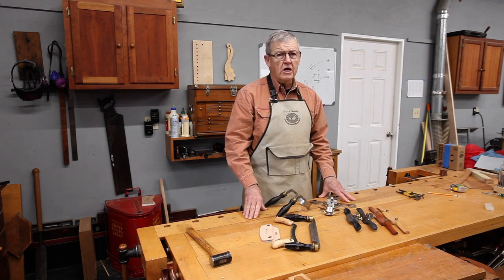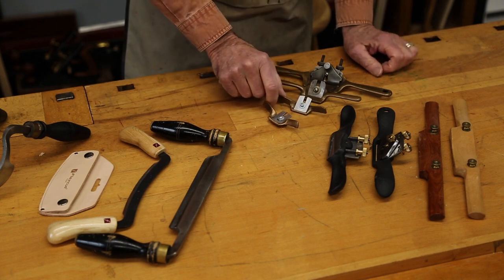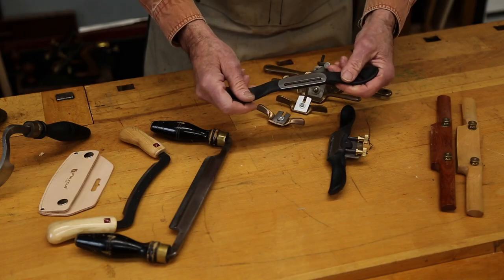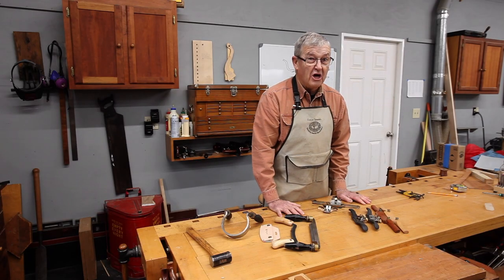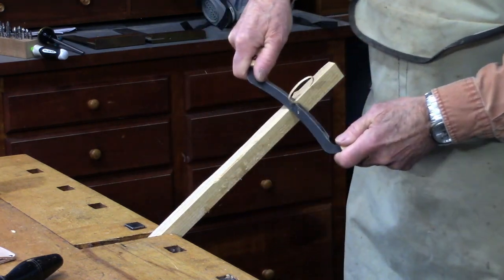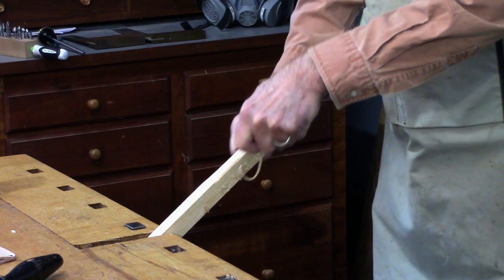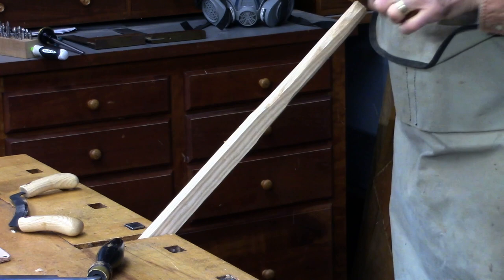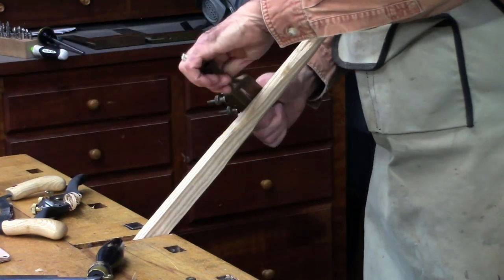Understanding and Using Drawknives and Spokeshaves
Two of woodworking's most venerable tools, draw knives and spokeshaves still have a lot of use in a modern woodworking shop. Ernie Conover explores the history of these tools and their current applications. Learn more about a pair of the most classic pieces in your woodworking arsenal.